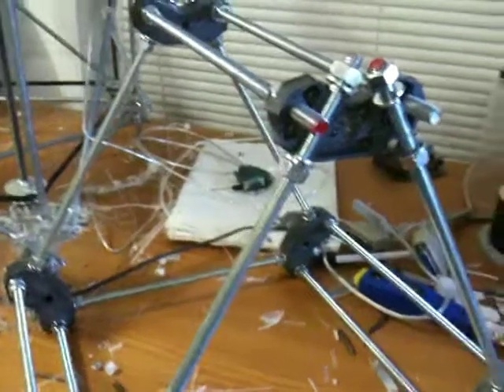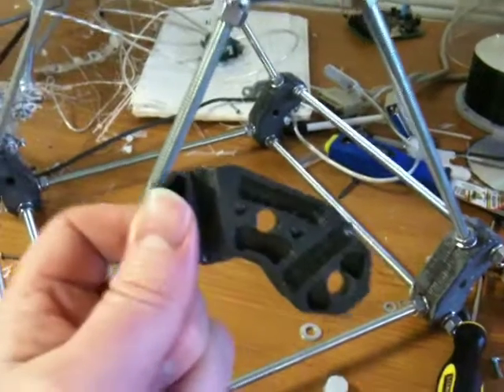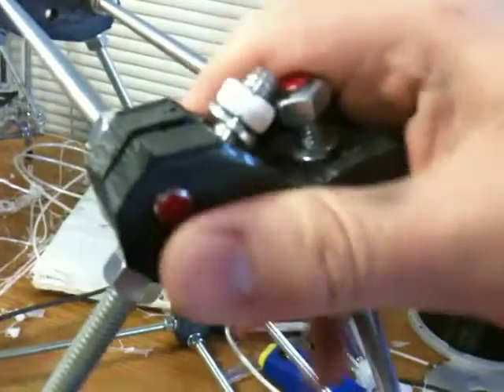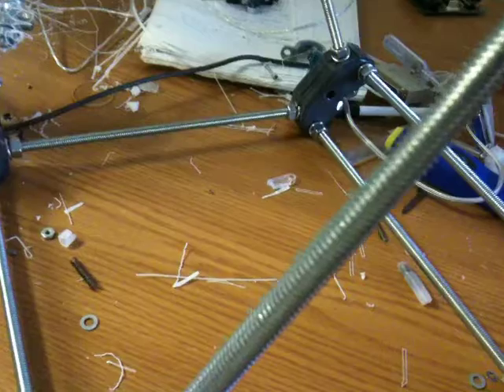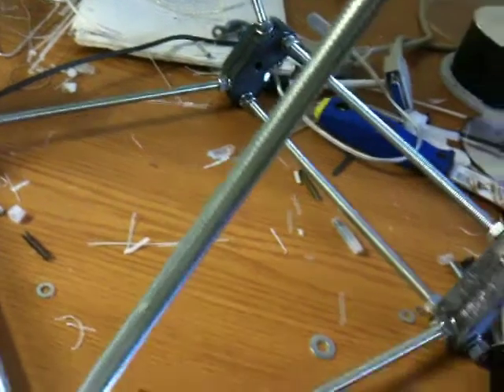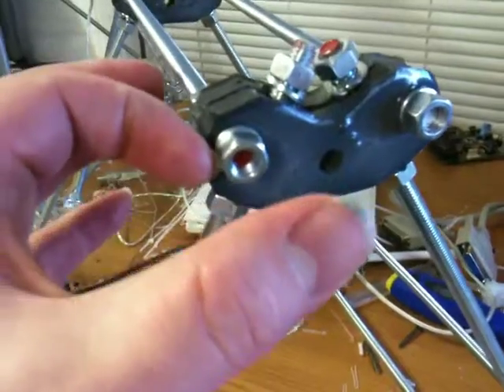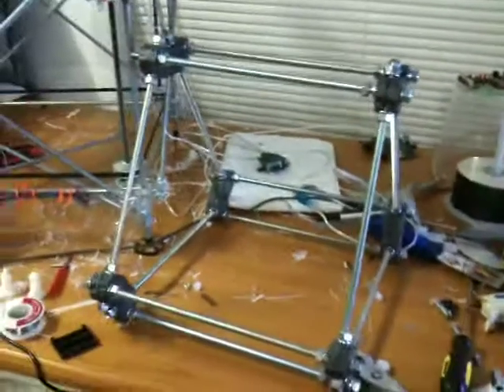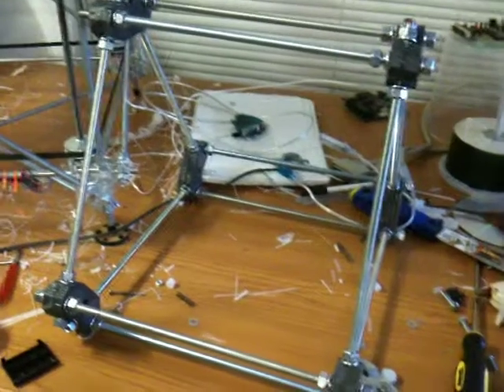purchase mendel frame parts for 30.00$ video.